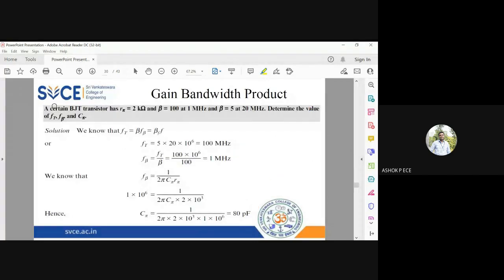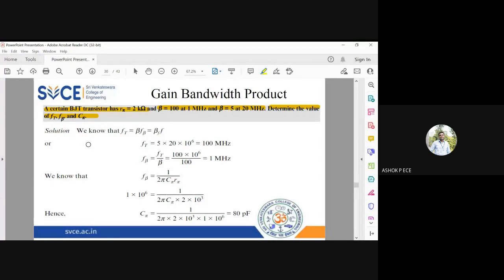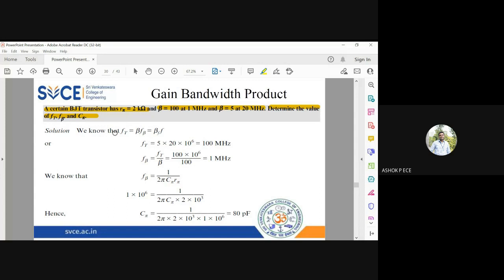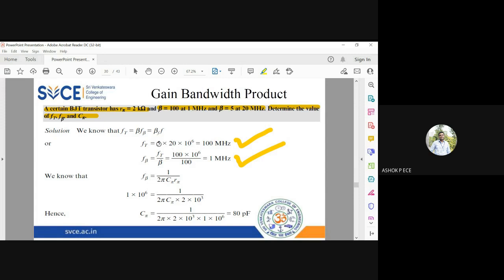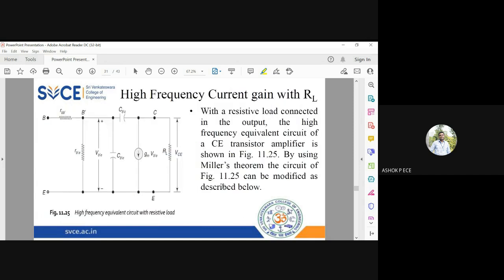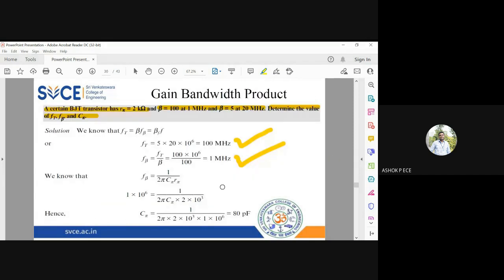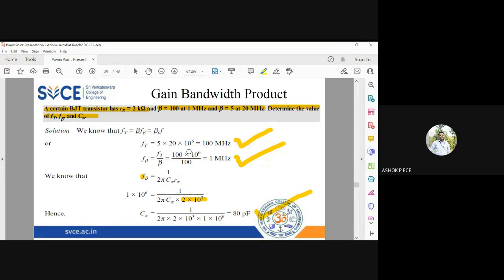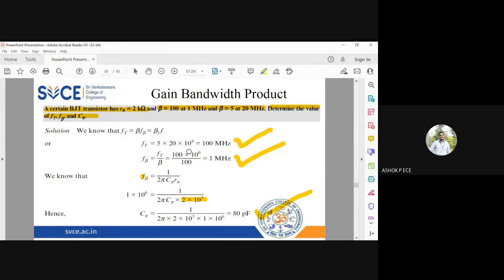ElexCkts | Lecture-168 | Gain Bandwidth Product in Amplifiers Part-3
This video clearly explains about gain bandwidth product in CE Amplifiers.